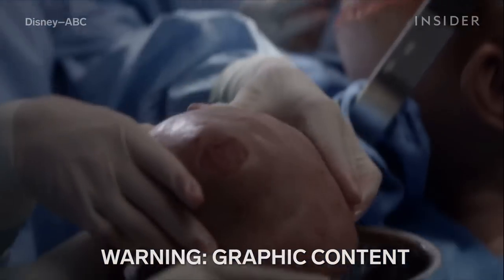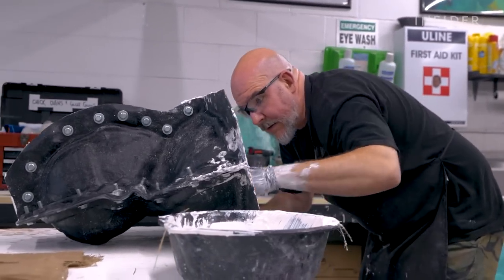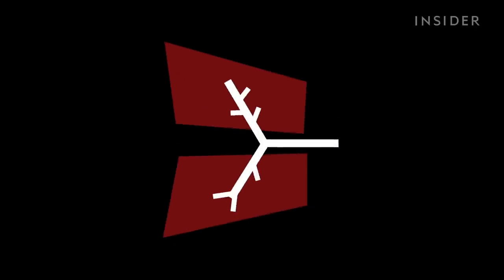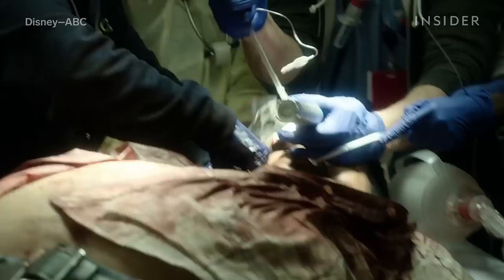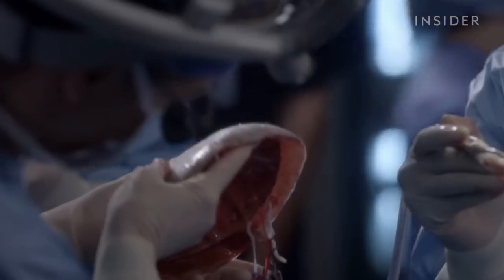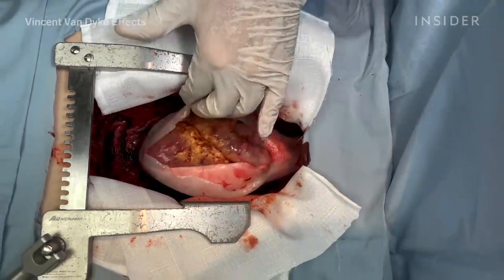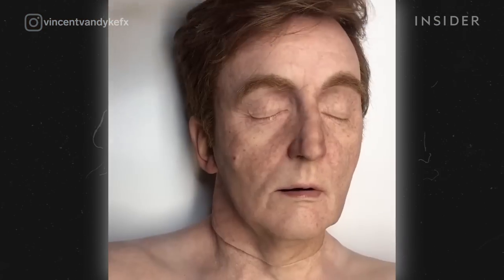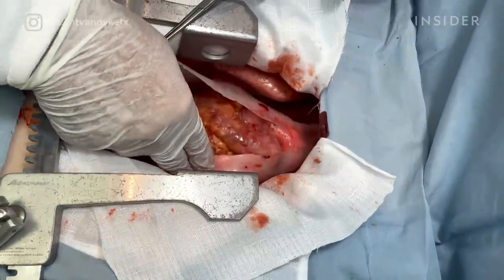How Medical Scenes Are Faked For Movies & TV | Movies Insider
Convincingly recreating medical conditions and procedures for TV goes beyond mere gore. For prosthetic artists, it requires extensive research and an attention to scientific detail to craft the realism of the effect … no matter how outlandish the scenario may be. We visited Vincent Van Dyke Effects in Burbank, California, to find out how the team creates medical effects for autopsies, open-heart surgeries, and more.

An eight-time-Emmy-nominated makeup and prosthetics designer, Vincent Van Dyke has worked on medical shows like "Grey's Anatomy," "Private Practice," "Pure Genius," "The Resident," "Code Black," and "Nip/Tuck," along with first-responder dramas like "9-1-1" and "Station 19." The Orange County Sheriff-Coroner's Department has hired Vincent to make fake autopsy bodies and dummies as training aids — his medical effects are that lifelike.